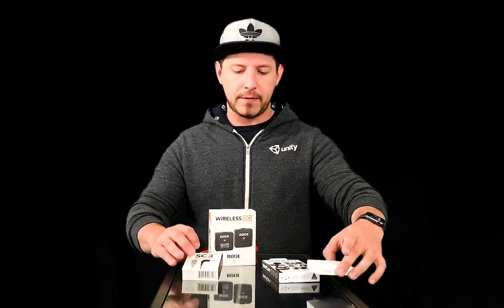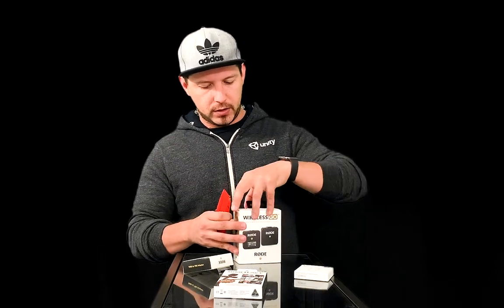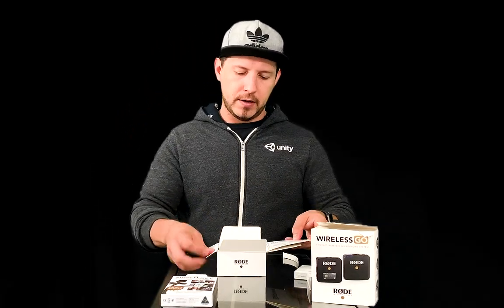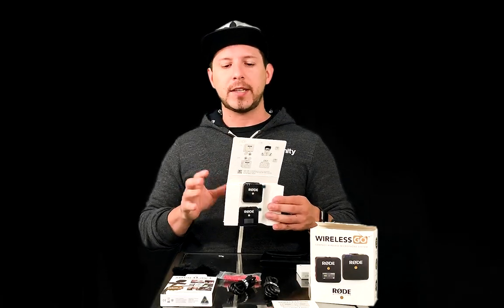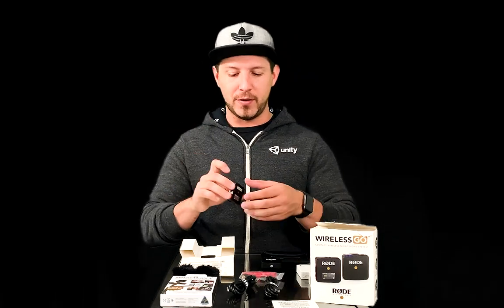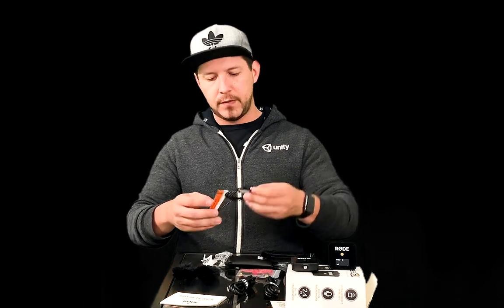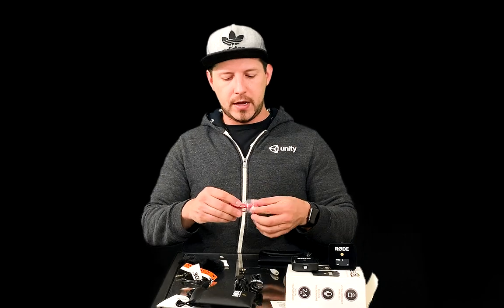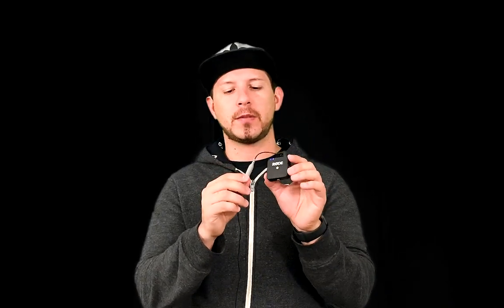Improving My New Audio Equipment with Rode Wireless Go and Rode smartLav+ Omnidirectional Mic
Audio was one of those things I didn’t pay much attention to, I honestly thought video quality was more important, however after nearly 9 months of continuous recordings in YouTube I’ve noticed, thanks to the community, that I indeed needed to upgrade my audio equipment from just using my iPhone X microphone during intros to using the following audio gear:

- Rode Wireless Go
- Rode smartLav+ Omnidirectional Lavalier Microphone for iPhone and Smartphones
- Rode SC7 3.5mm TRS to TRRS Patch Cable
- FosPower (4 Inch) 3.5mm Male to 3.5mm Female Auxiliary 4-Conductor TRRS Stereo Audio Extension Cable
- Blue Snowball iCE Condenser Microphone
- Blue Microphones Snowball iCE Black Microphone with Knox Studio Boom Arm & Pop Filter
- JOBY GorillaPod 3K Kit. Compact Tripod 3K Stand
- JOBY GorillaPod 5K Kit. Professional Tripod 5K Stand